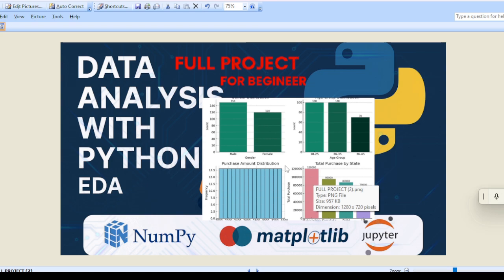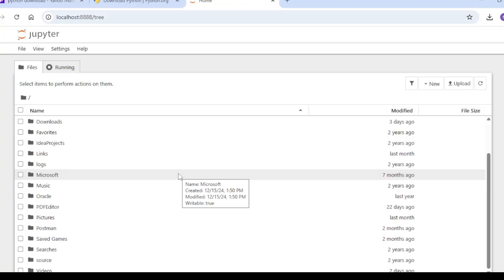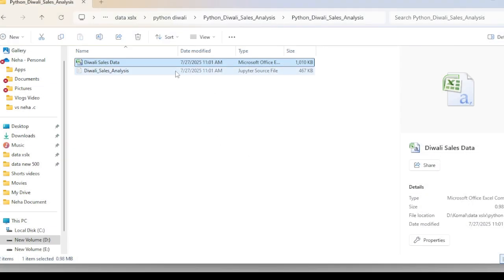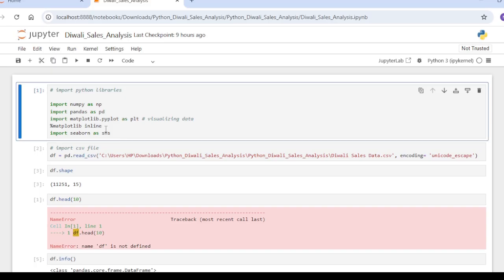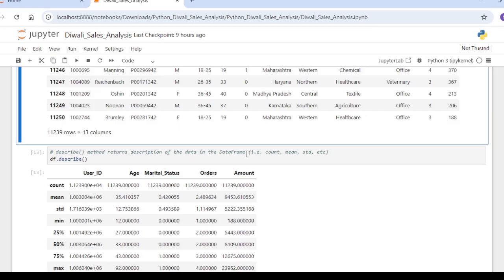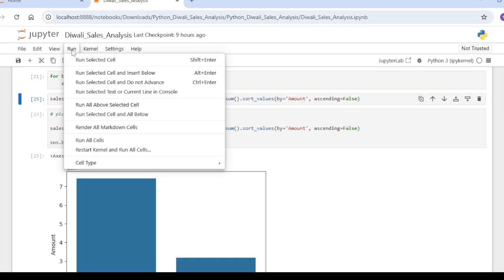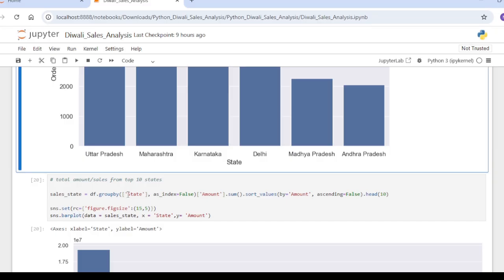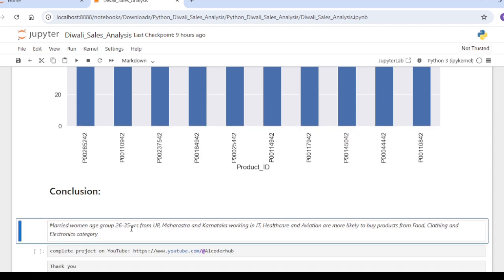🚀Python project for Data Analysis With EDA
Unlock the power of Python for data analysis in this full-length tutorial! 🚀
In this step-by-step course, you'll learn how to clean, manipulate, and visualize data using Python’s most powerful libraries like Pandas, NumPy, Matplotlib, and Seaborn.

Perfect for beginners and aspiring data analysts.

Learn Python on Jupyter Notebook using a data analyst project. Topics covered in this Python Project + Tutorial video:
data cleaning and processing using python
exploratory data analysis using python for beginners
most used data analytics libraries in python: numpy, pandas, matplotlib and seaborn
insights/learning from python project